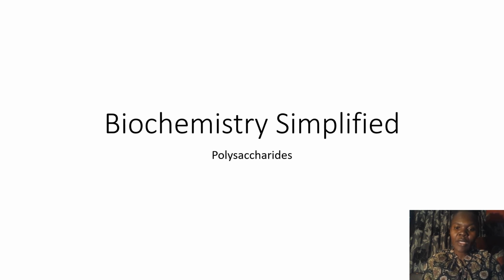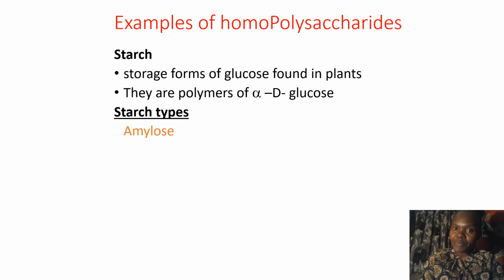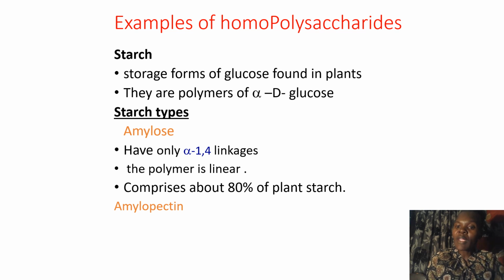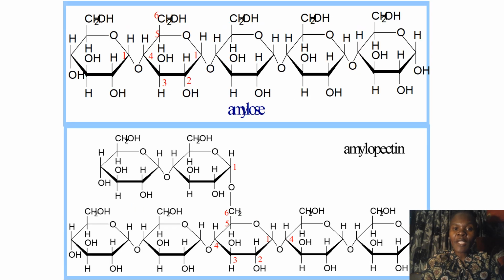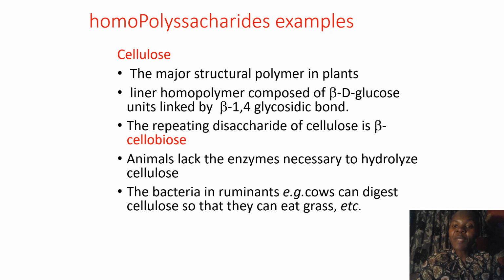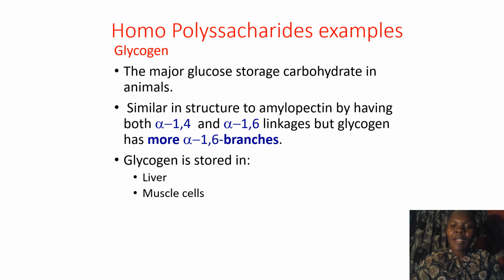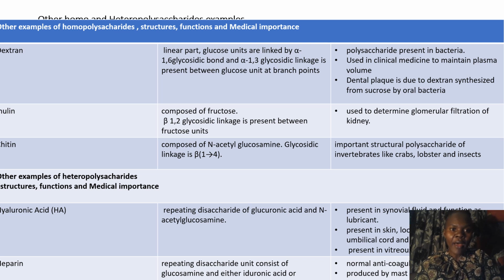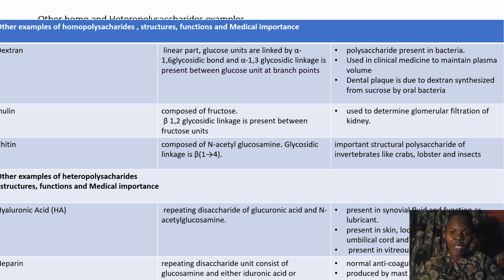BIOCHEMISTRY SIMPLIFIEDPolysaccharides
introduces polysaccharides as the third class of carbohydrates.
Classifying polysaccharides as homo and hetero polysacharides based on hydrolysis products.
homopolysaccharides like starch,glycogen and cellulose discussed at leghth. chitin, inulin and dextran also mentioned as examples of homopolysaccharides.
heteropolysaccharide examples are hyaluronic acid, heparin and dermatan sulfate.